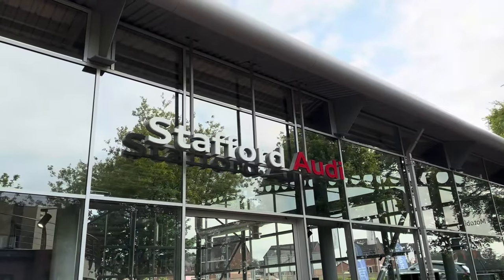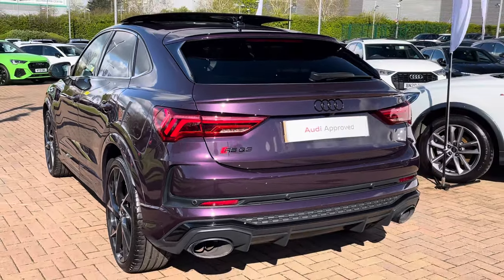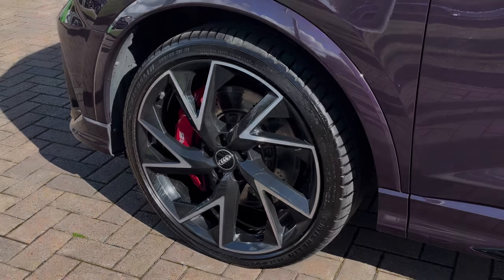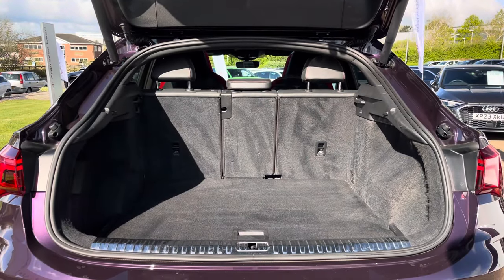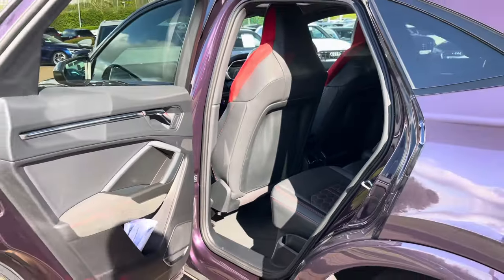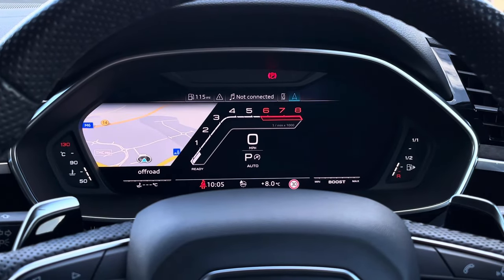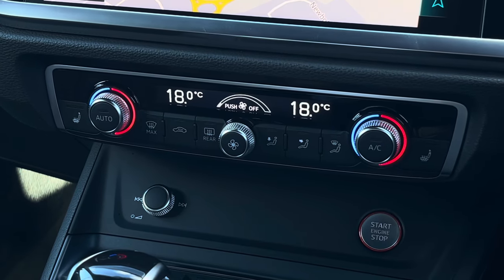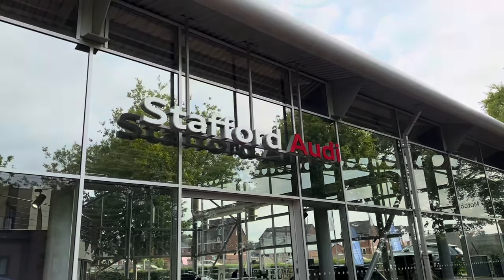Approved used - Audi RSQ3 Sportback Vorsprung 400 PS at Stafford Audi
Now in stock at Stafford Audi, this Approved Used Audi RS Q3 Sportback Vorsprung 400 PS S tronic finished in Audi Exclusive Merlin Purple Metallic.

Registration number: MK70 BUJ
Fuel: Petrol
Transmission: Automatic
Mileage: 23,006

Features:
360-degree cameras
3-zone climate control system
Driver Assistance Pack (Not available with flat-bottomed steering wheel)
Adaptive Suspension
Matrix LED headlights with LED rear lights and dynamic front and rear indicators
Extended Ambient Lighting Pack - multi-coloured
Sports package for Great Britain
RS Sport exhaust system
Rear shock absorption
sports version
Disc brakes in rear
17-inch (ECE)
Disc brakes in front
Black Appearance package with Audi Rings and nameplates in Glossy Black
Front spoiler
Decorative inserts in Carbon Twill
21&quot; x 8.5J &apos;5-arm trigon&apos; design alloy wheels in anthracite black
diamond cut finish with 255/35 R 21 tyres
Carbon door mirrors
Pre-Sense Front
Door mirrors - electrically adjustable
folding
heated and auto-dimming
Tire pressure monitoring system 433 MHz High
Adaptive Speed Assist
Emergency Assist and Audi Side Assist
Dark-tinted Matrix LED headlights with LED rear lights and dynamic front and rear indicators
Adaptive Cruise Assist

00:00 - Introduction
00:26 - Exterior
01:02 - Rear Seats
01:20 - Boot Space
02:10 - Interior Tour
03:12 - Contact Information